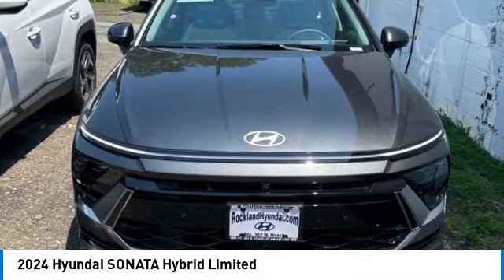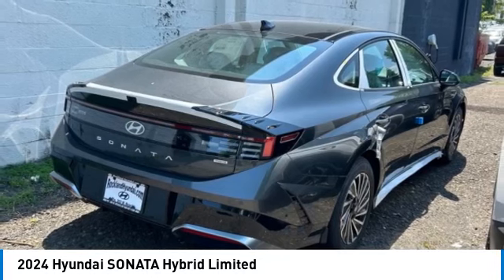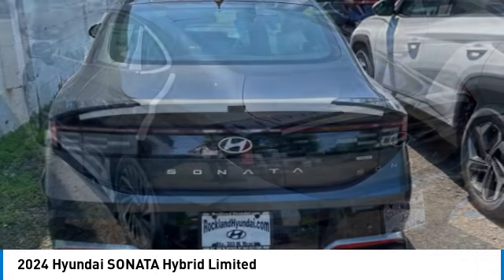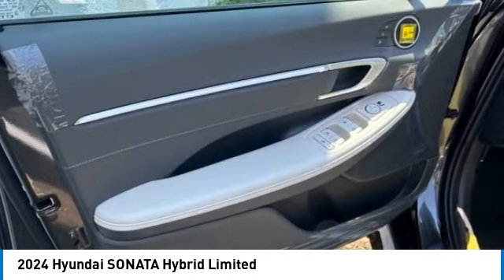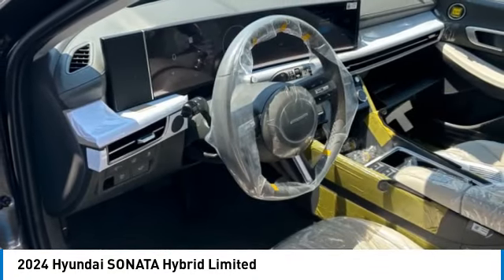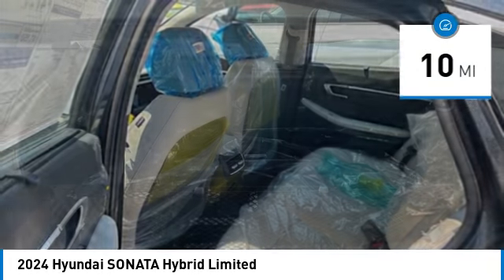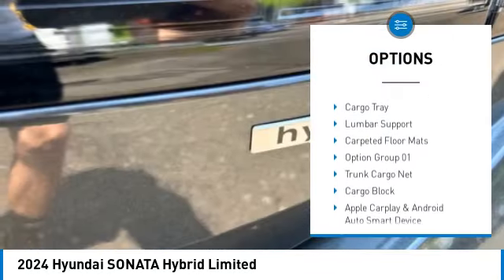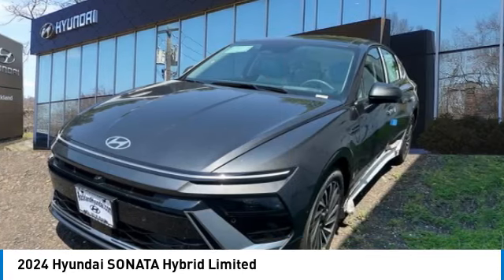2024 Hyundai SONATA Hybrid 45656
2024 Hyundai SONATA Hybrid Limited

Rockland Hyundai
55 NY -303

bEquipment/bbrThe leather seats in the vehicle are a must for buyers looking for comfort, durability, and style. This 2024 Hyundai Sonata Hybrid  is pure luxury with a heated steering wheel. This 2024 Hyundai Sonata Hybrid  offers Android Auto for seamless smartphone integration. It features a hands-free Bluetooth phone system. The Hyundai Sonata Hybrid features a high end BOSE stereo system. The Hyundai Sonata Hybrid offers Automatic Climate Control for personalized comfort. The vehicle employs advanced tech for collision avoidance, enhancing safety on the road. Youll never again be lost in a crowded city or a country region with the navigation system on the vehicle.  See whats behind you with the back up camera on this 2024 Hyundai Sonata Hybrid . This Hyundai Sonata Hybrid warns of approaching vehicles with Cross-Traffic Alert. This 2024 Hyundai Sonata Hybrid  has a L4, 2.0L high output engine.brbrbPackages/bbrOption Group 01. Carpeted Floor Mats. Mud Guards. Cargo Tray. Trunk Cargo Net. Cargo Block. First Aid Kit. **Equipment listed is based on original vehicle build and subject to change. Please confirm the accuracy of the included equipment by calling the dealer prior to purchase.**